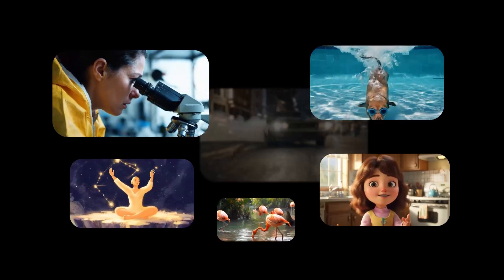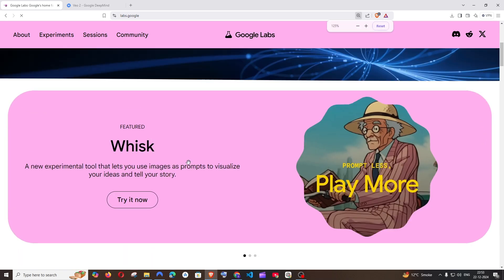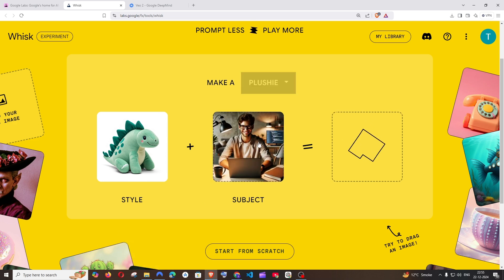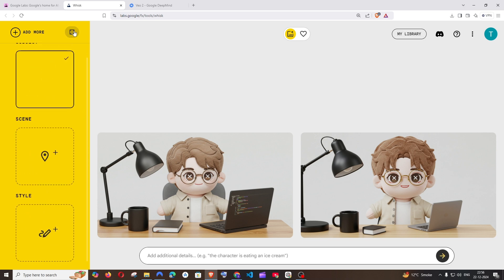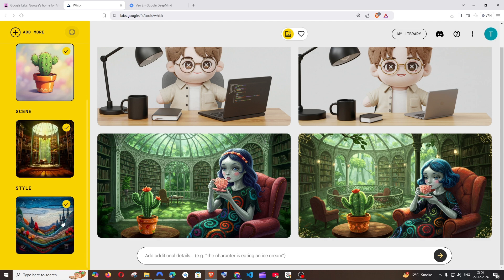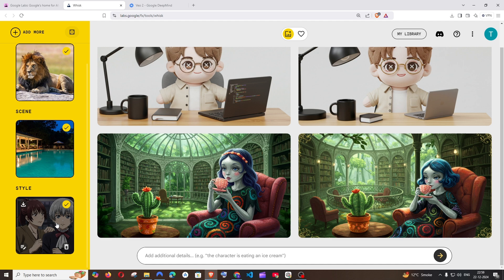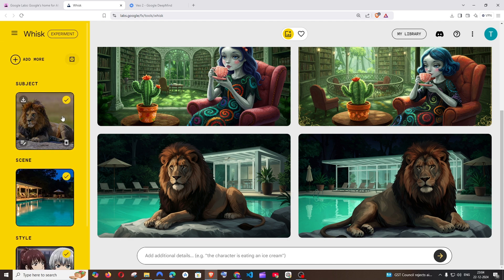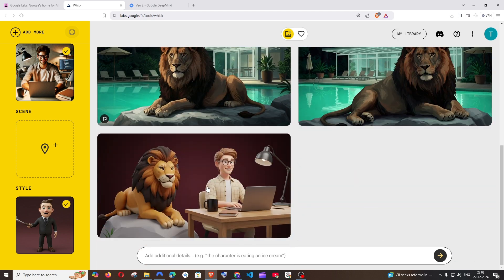Google Labs AI Image Generator and Remix Tool is Awesome - WHISK | Gemini 2.0 Tutorial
In this tutorial we will see how to use whisk from google labs which is an ai image generator and remixing tool launched as a part of gemini 2.0 updates